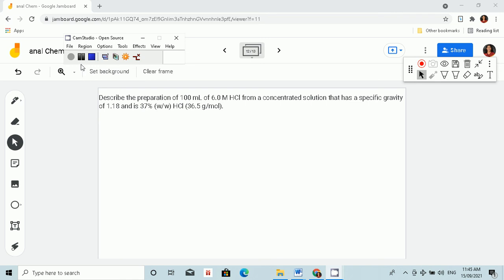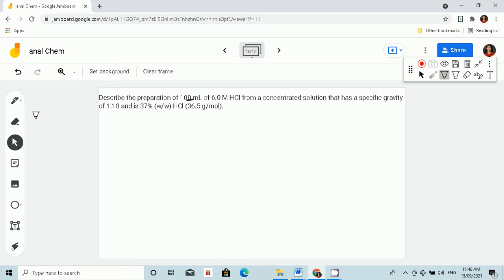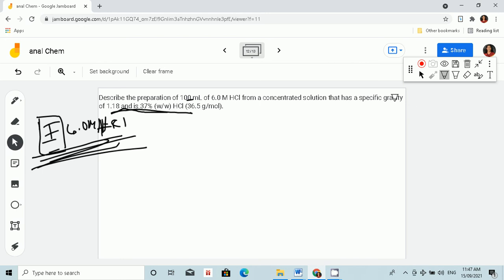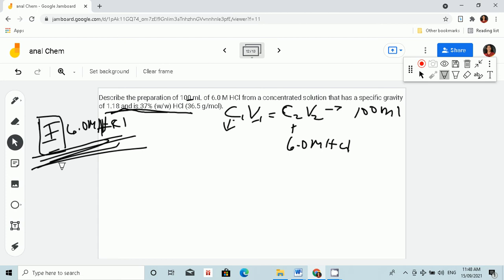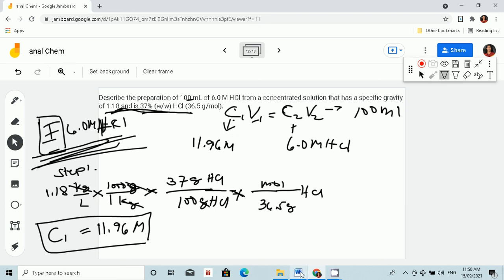Dilution problem given specific gravity and w/w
Describe the preparation of 100 mL of 6.0 M HCl from a concentrated solution that has a specific gravity of 1.18 and is 37% (w/w) HCl (36.5 g/mol).